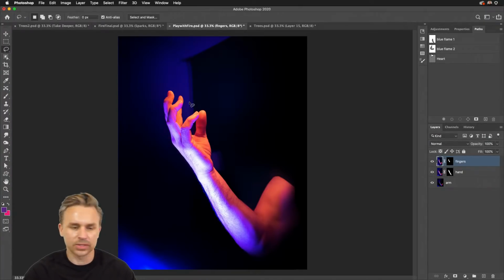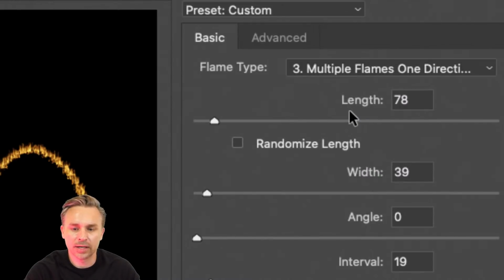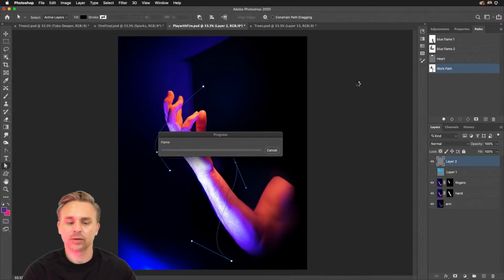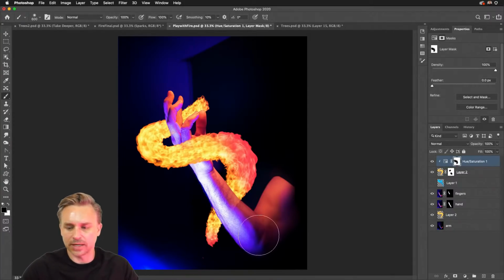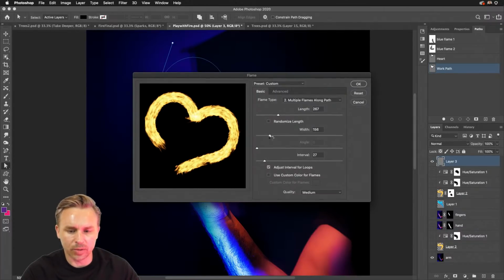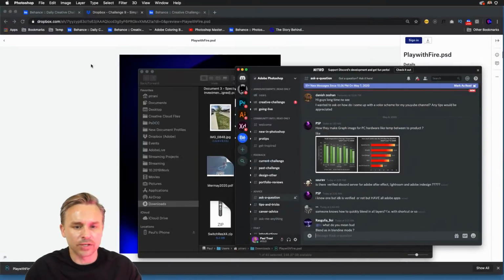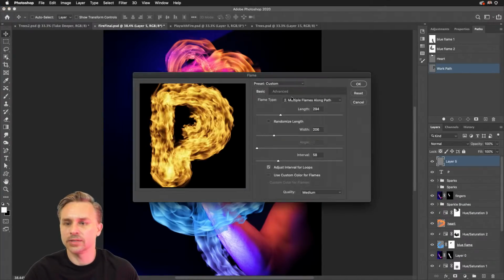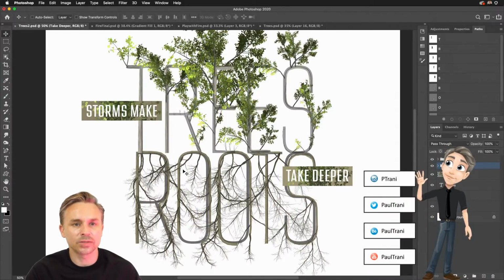Photoshop Daily Creative Challenge - Play with Fire | Adobe Creative Cloud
Challenge: Render fire and trees, then bend them using paths and Puppet Warp.

Join your host each morning at 9:00am PT to learn how to approach each challenge using Photoshop. Complete 9 challenges by Friday, May 8th and you’ll be on your way to sharpening your skills. Get your questions answered, see what the community is creating and get feedback on your work!